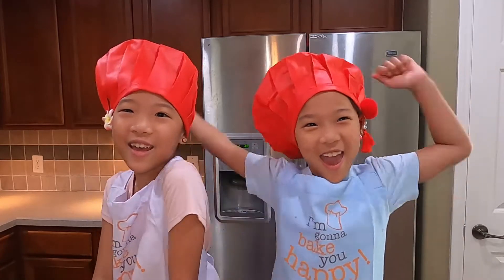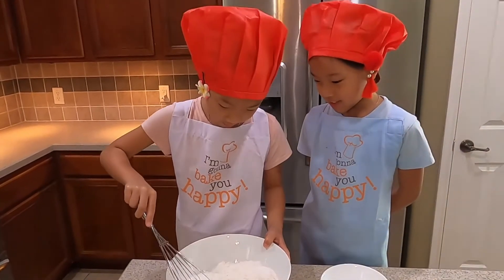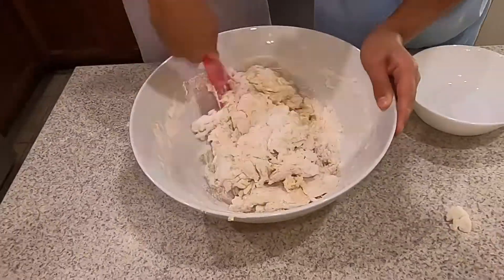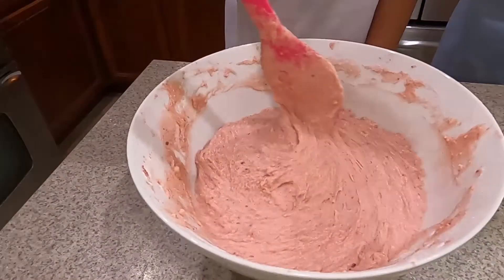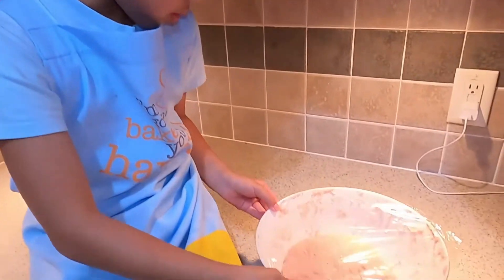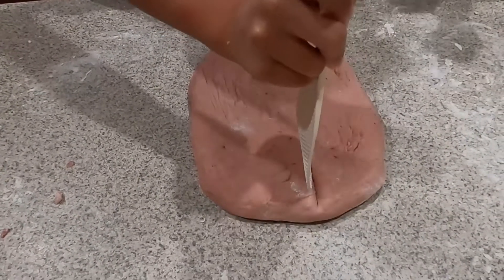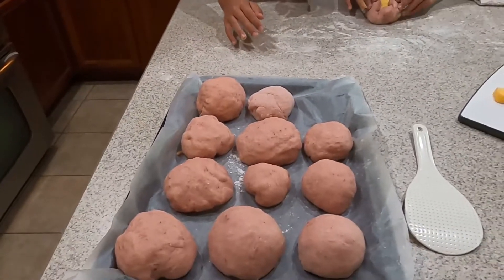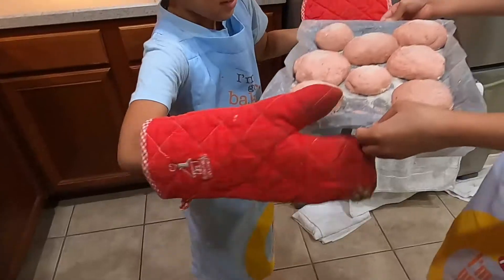Twinsys 1st Time Making Ube Cheese Pandesal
Hi Bookworms! Today we are going to make one of our favorite bread! Pandesal! Pandesal is similar to dinner rolls that Filipinos love to eat for breakfast. But we are adding a twist to the classic pandesal by make it Ube Cheese Pandesal. (Ube is purple yam in Tagalog).

Hopy you like our video!

Ingredients:
1/2 cup ube jam
1 egg
3/4 cup hot water
3 1/2 cups all-purpose flour (we added 1 more cup of flour during kneading)
1 1/2 teaspoon instant yeast
1 teaspoon salt
6 tablespoons sugar
1 cup warm milk
2 tablespoon vegetable oil - plus more for greasing
1 block quick melt cheese (165g) - cut into cubes
4 tablespoons breadcrumbs

Ube extract is optional

Logo downloaded and modified from images from Vecteezy.com